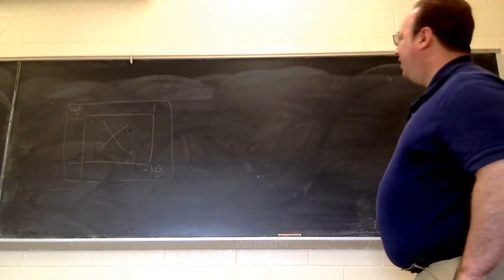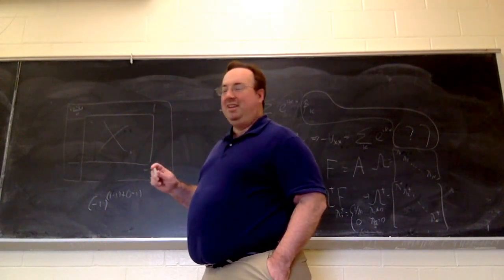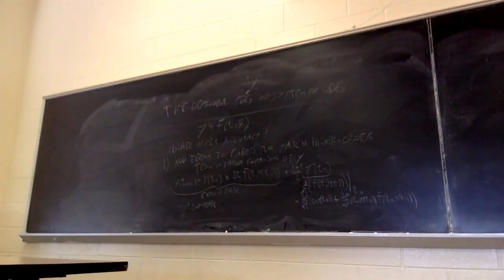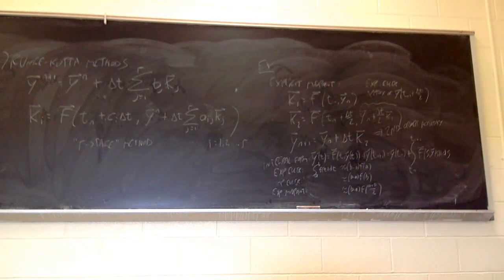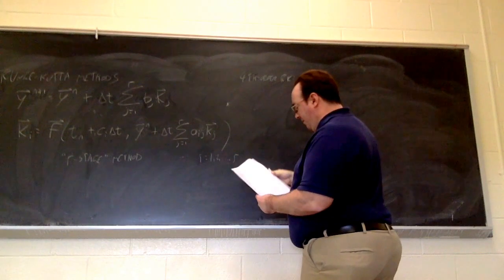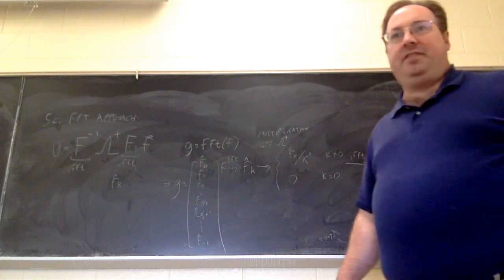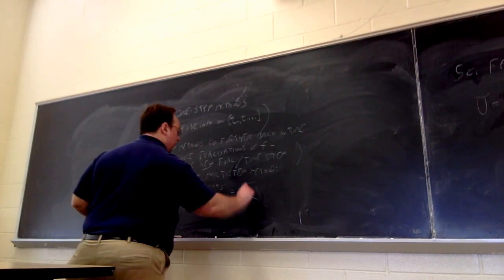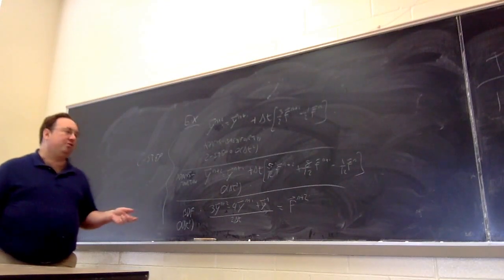MAT 721 USM 06-28-2017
Runge-Kutta methods, Multistep methods